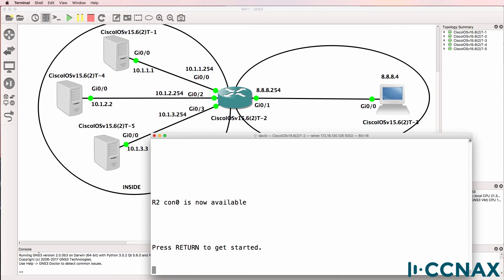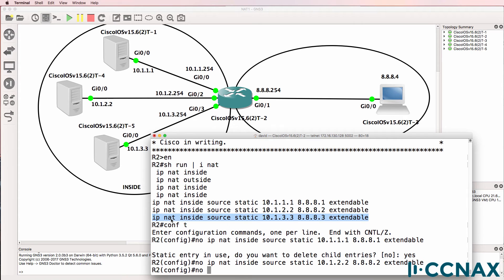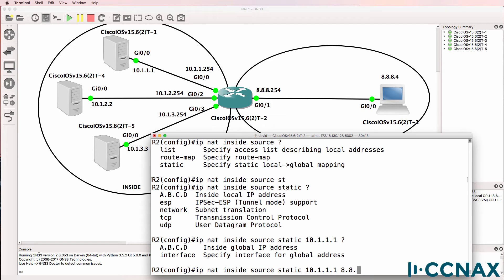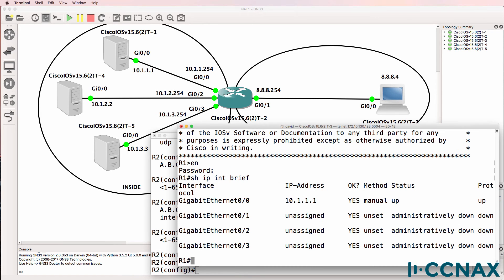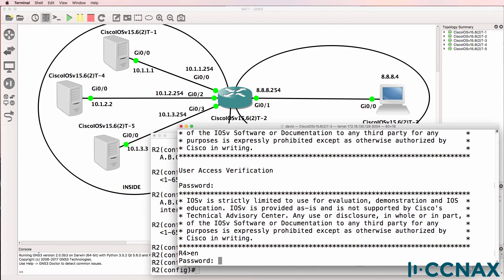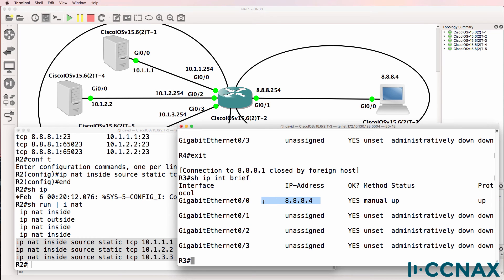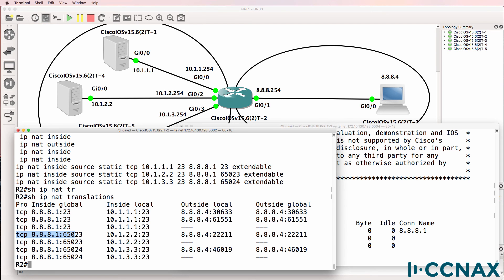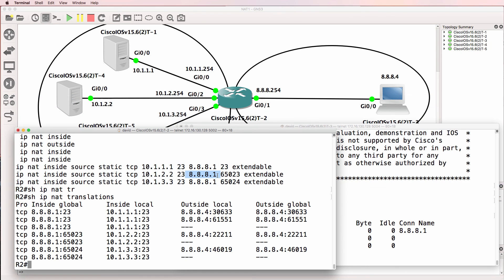CCNA #034 Static NAT Configuration - Multiple Servers using single IP address (Part 3)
Learn how to configure static NAT (Network Address Translation) with multiple servers (single IP address).